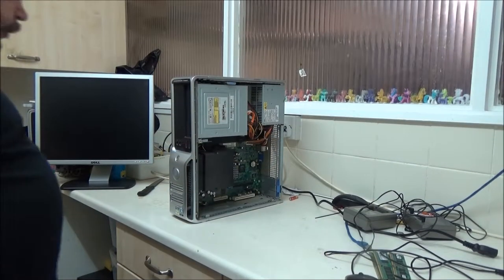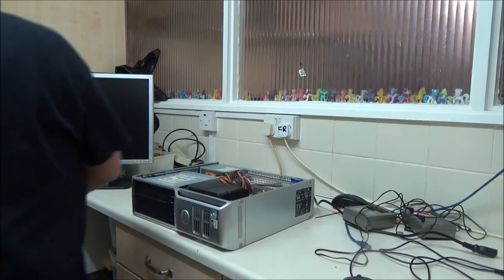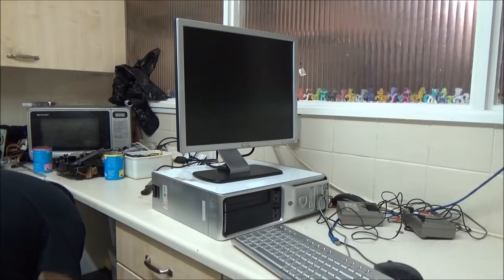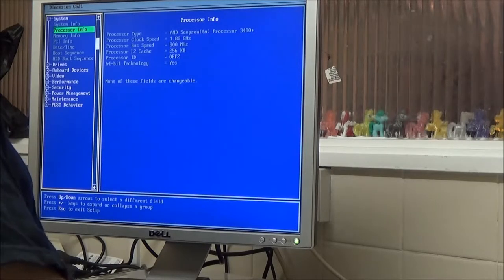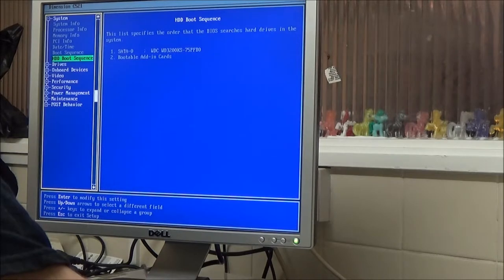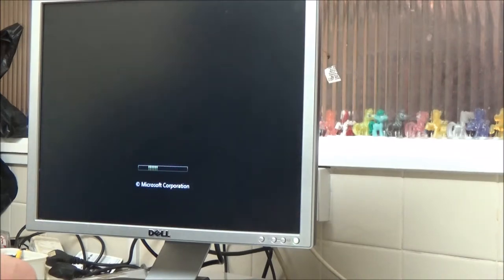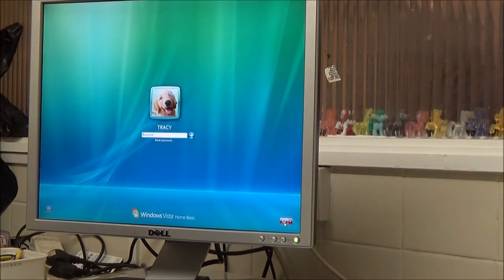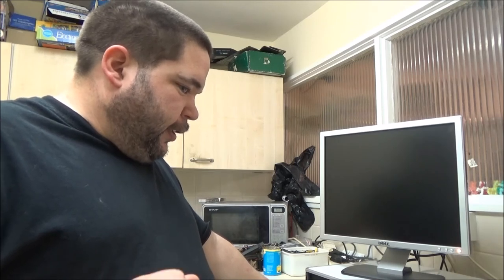Does It Work? Dell dimension C521 Test!